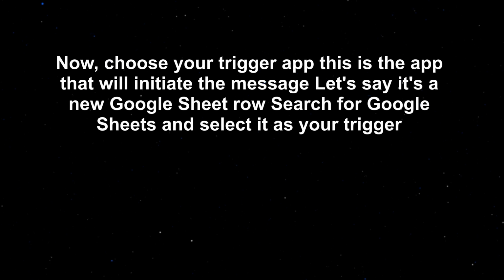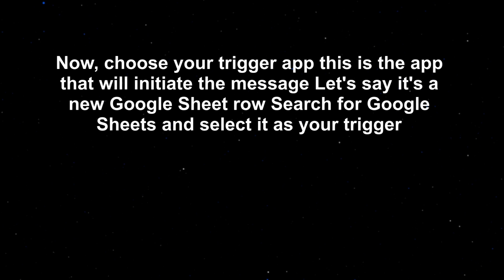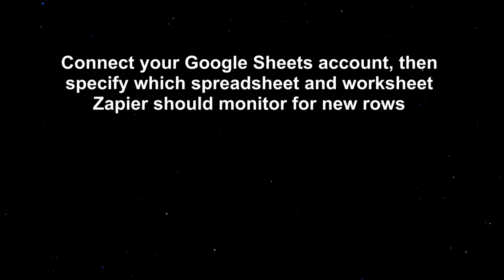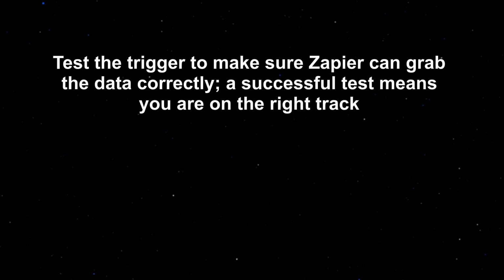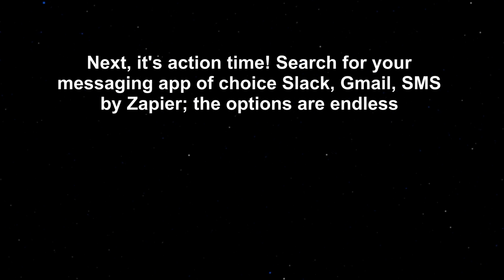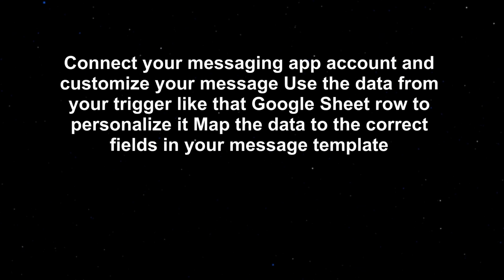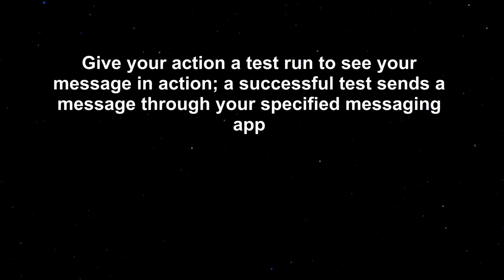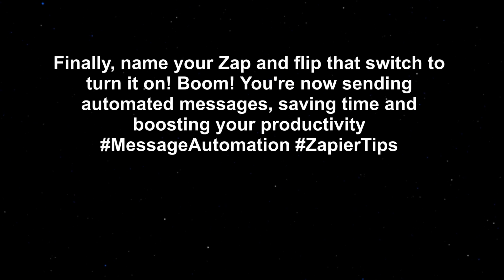How to Set Zapier to Send Message - KevinHowTo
How to Set Zapier to Send Message teaches users how to configure Zapier to automatically send messages across various platforms, streamlining communication workflows and enabling instant notifications or scheduled updates, saving time and enhancing productivity effectively.

00:00 Intro
00:06 Create Zap
00:11 Choose Trigger App
00:16 Configure Google Sheets Trigger
00:22 Test Trigger
00:26 Choose Messaging App
00:31 Configure Messaging App Action
00:38 Test Action
00:42 Activate Zap